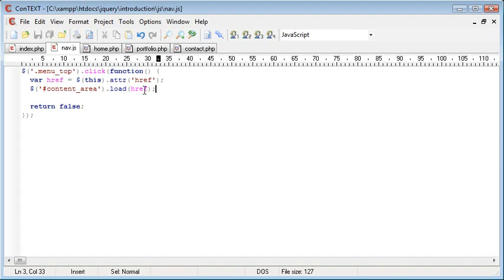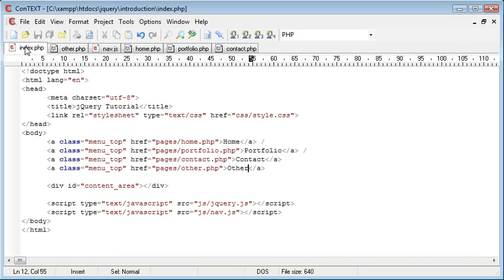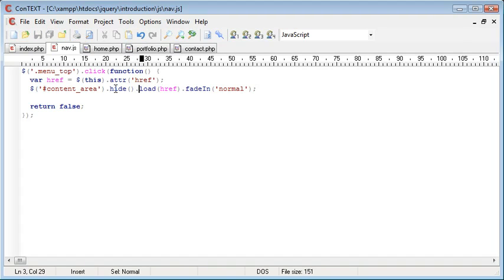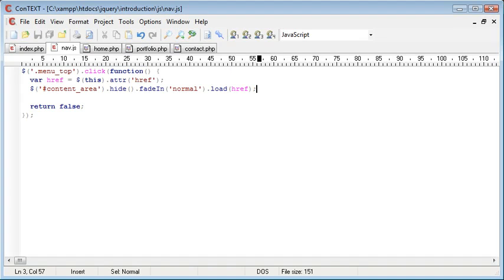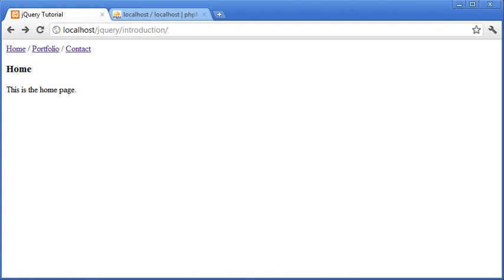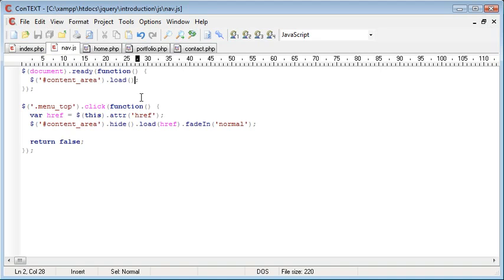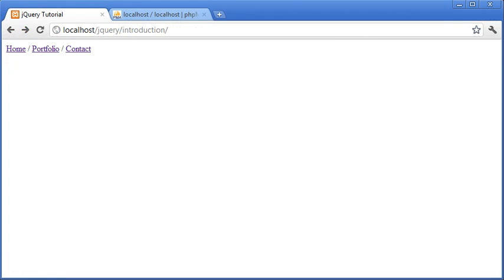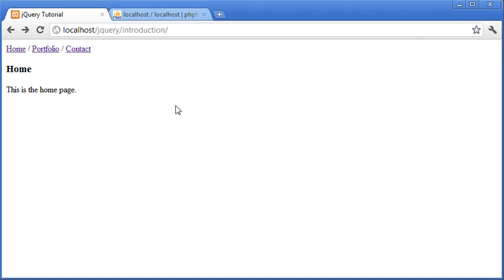jQuery 177 Loading content with AJAX and fade effect